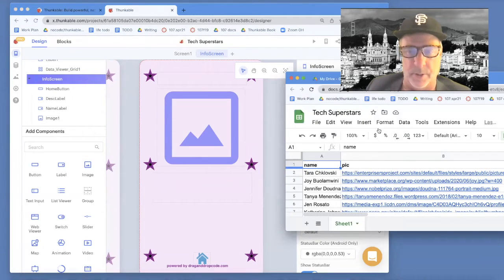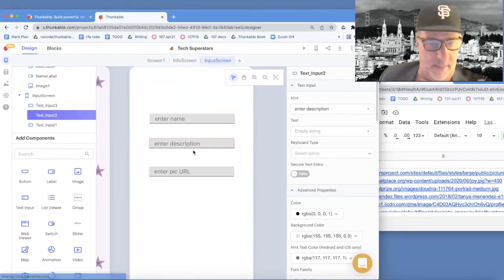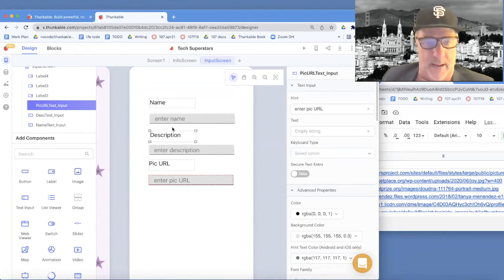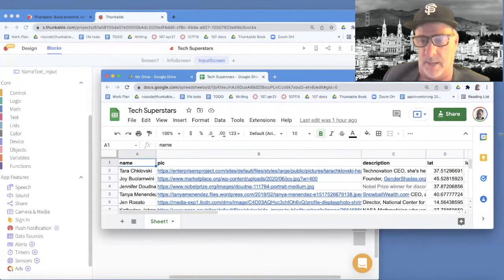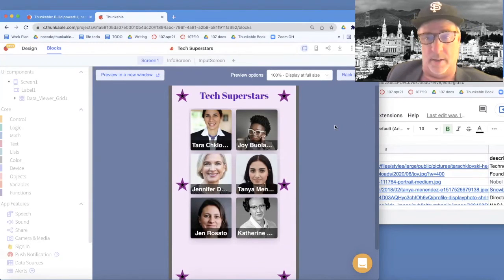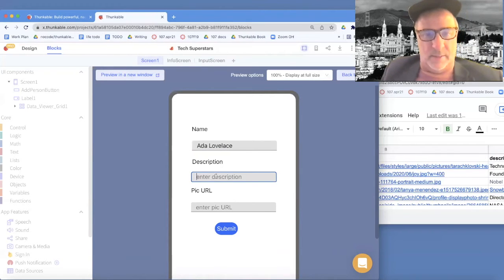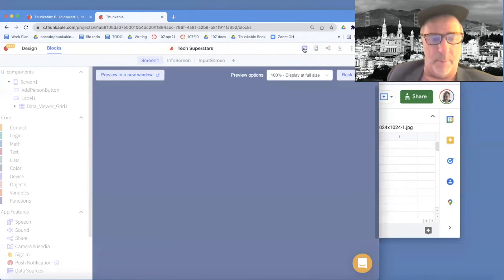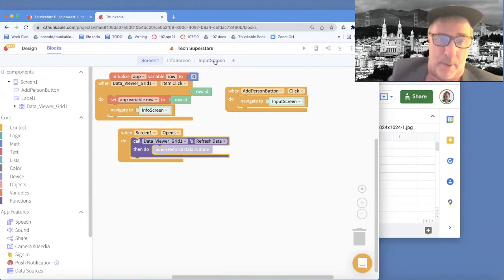6. Add an input form to a Thunkable spreadsheet app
Professor Wolber demonstrates adding an input form to a Thunkable app connected to a Google sheet (database). The app uses the "create row" block to update the spreadsheet when a user submits data.